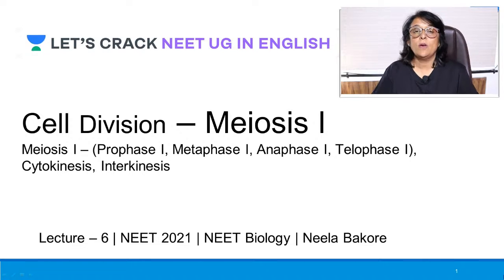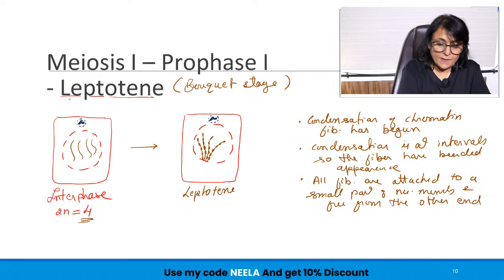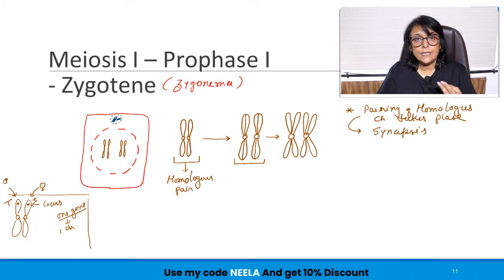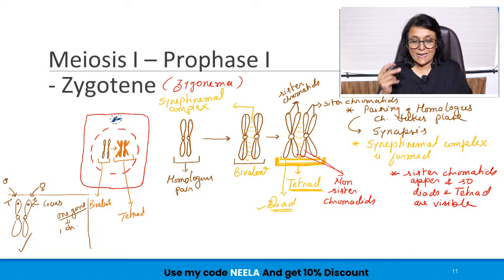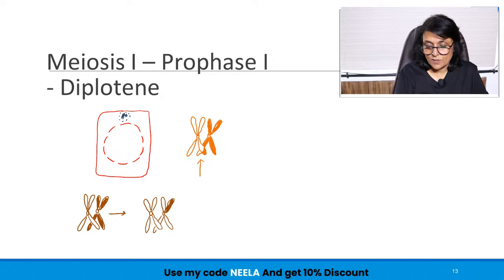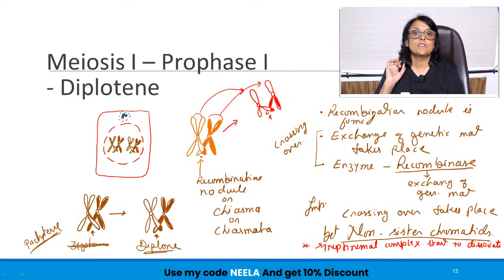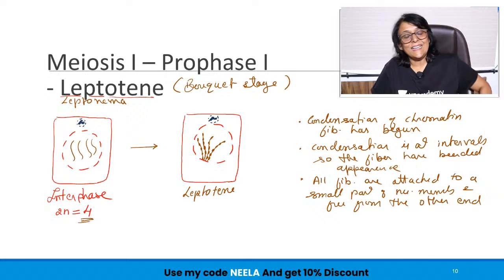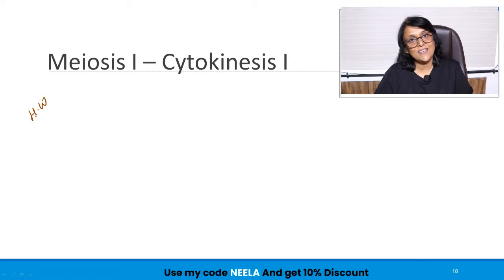L6: Cell Cycle - Meiosis I, Cytokinesis,Interkinesis | NEET 2021 | NEET Biology | Neela Bakore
Cell Cycle - Meiosis I (Prophase I, Metaphase I, Anaphase I, Telophase I), Cytokinesis,Interkinesis. Introduction of Meiosis, Prophase I, for NEET 2021 Exam has been discussed in this video. In this lesson, Neela Bakore shares her various preparation strategies along with examples that will help you to crack the exam.

Unacademy Subscription Benefits:

1. Learn from your favorite teacher
2. Dedicated DOUBT sessions
3. One Subscription, Unlimited Access
4. Real-time interaction with Teachers
5. You can ask doubts in a live class
6. Limited students
7. Download the videos & watch offline